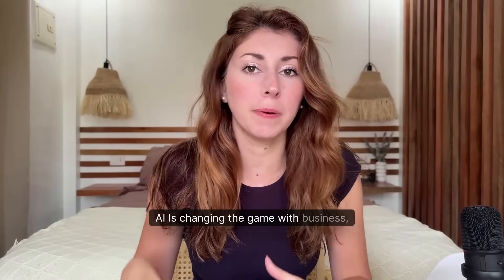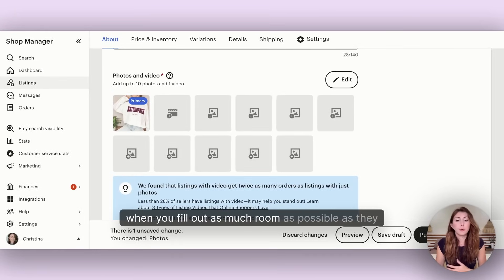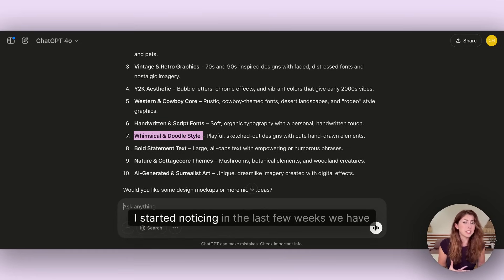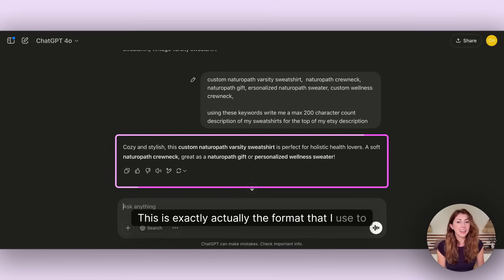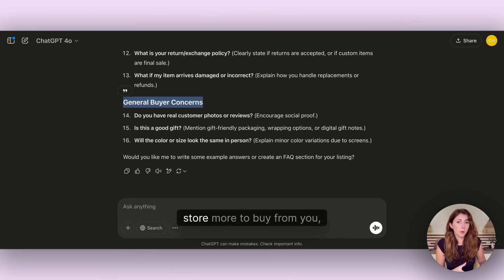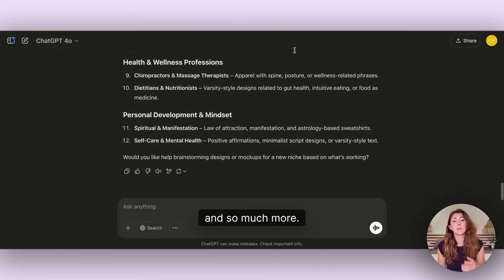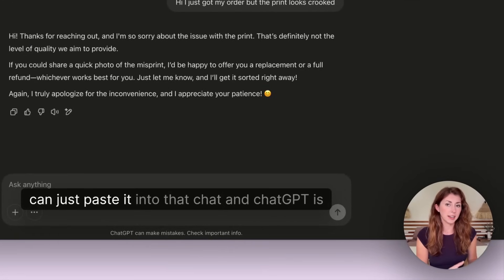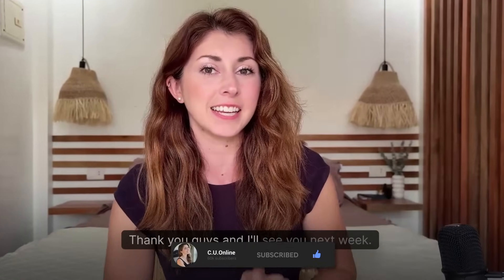9 AI Hacks to SKYROCKET Your Etsy Sales 🚀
Discover how to use AI for Etsy sellers to streamline your shop and boost sales. This video covers how to use AI for Etsy, the best Etsy AI tools, and strategies for AI Etsy listing optimization, AI Etsy SEO, and AI-generated Etsy listings. Learn how to automate tasks like Etsy AI description writing, AI for Etsy tags, and AI for Etsy keyword research to rank higher. Plus, see how ChatGPT for Etsy can improve AI Etsy customer service, enhance AI Etsy business strategy, and simplify AI shop management Etsy for 2025.

00:00 Introduction
00:39 Description
01:52 Alt text
03:19 Research
04:31 Keywords
05:52 SEO for Description
06:42 Concerns and Questions
08:47 Designing
09:50 Finding Niches
10:46 Customer Service
14:08 Outro